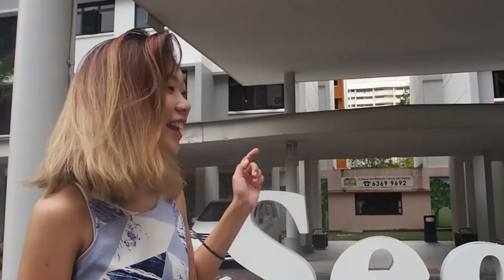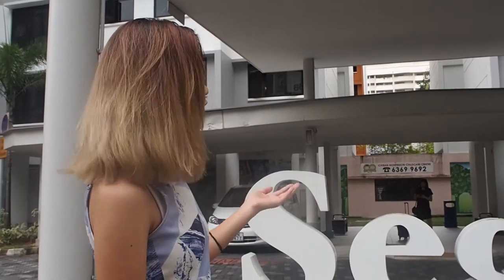Introduction to Segar Vale - Smart Town Transformation